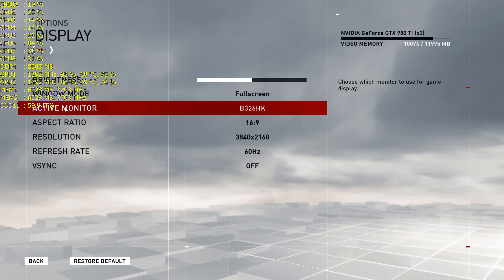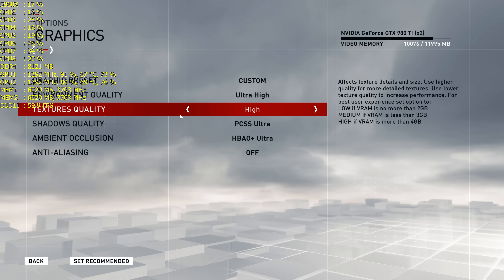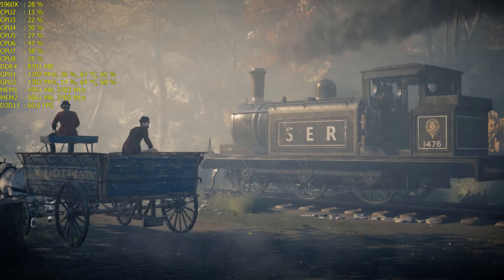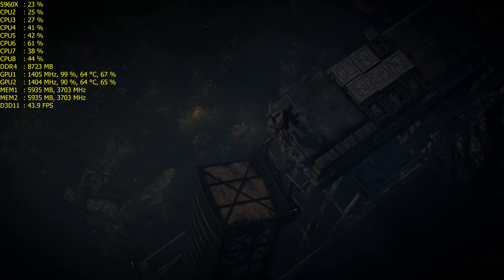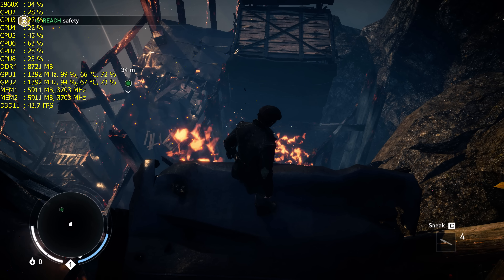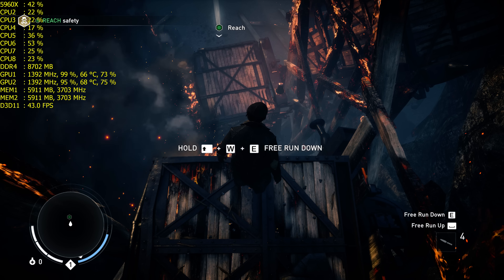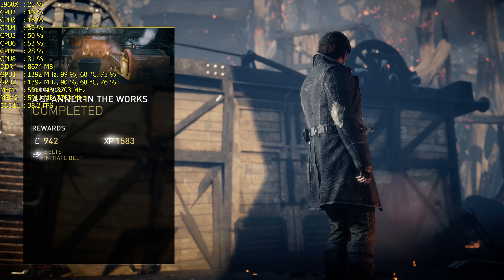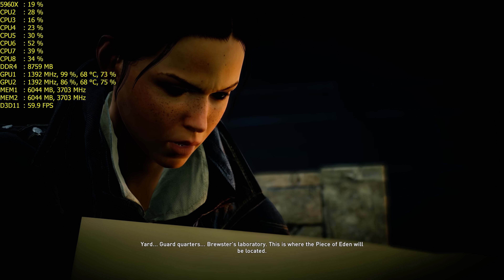Assassin's Creed Syndicate Gtx 980 Ti Sli Ultra High Settings!! 4K UltraHD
**GO TO PLAYLIST ASSASSIN'S CREED SYNDICATE OR GTX 980 TI  SLI BENCHMARKING FOR MORE GAMEPLAY VIDEOS**

ASSASSIN'S CREED SYNDICATE WINDOWS 10 GAMEPLAY ON THE EVGA GTX 980 TI IN 2-WAY SLI.NVIDIA 361.91 DRIVER WAS USED.SHADOWPLAY USED TO RECORD VIDEO.MSI AFTERBURNER & RIVATUNER USED TO DISPLAY FPS AND PC INFORMATION. .GAME SETTINGS WHERE..

INTEL CORE I7 5960X EXTREME EDITION
3840X2160
ULTRA HIGH SETTINGS
AA OFF